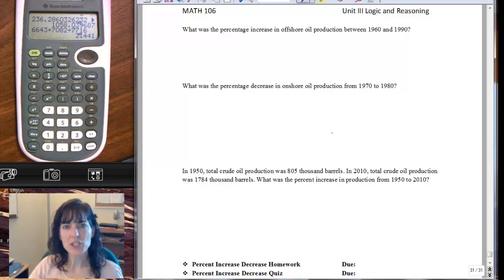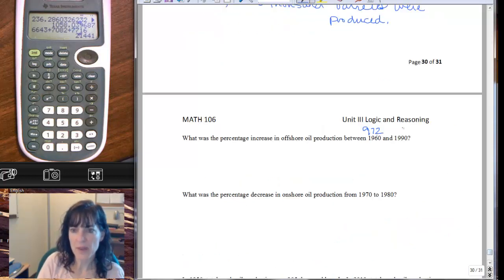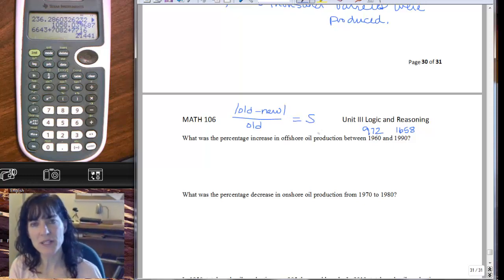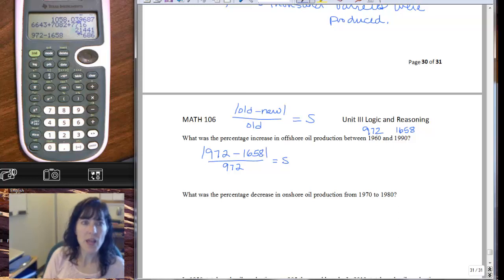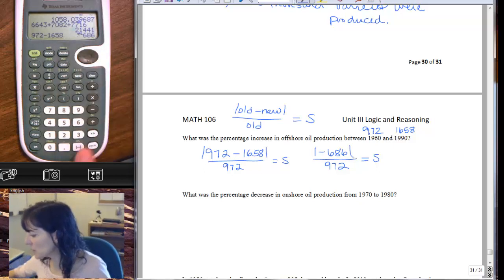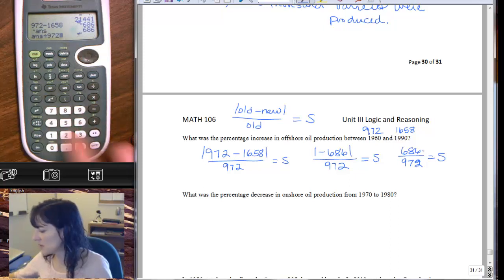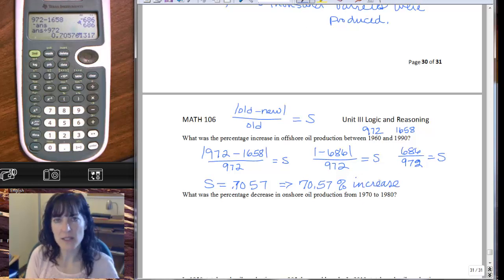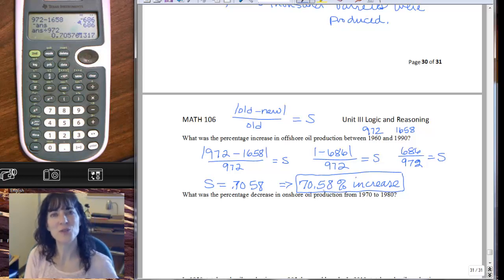Unit III:Percent Inc_Dec p31 num1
example calculating percent increase_decrease